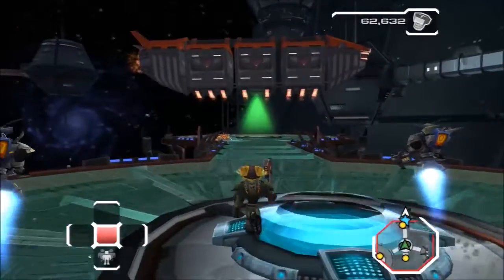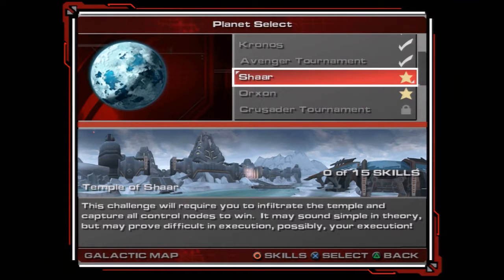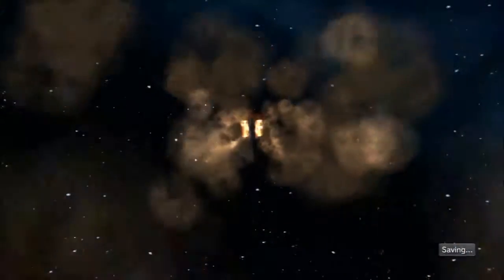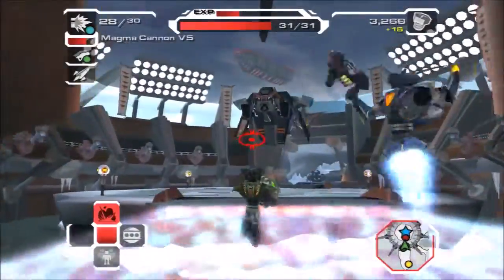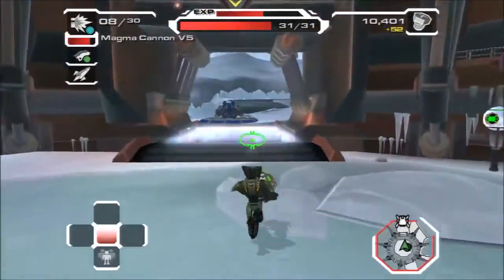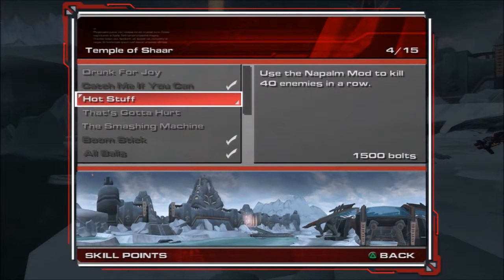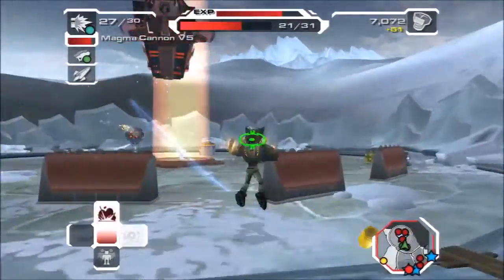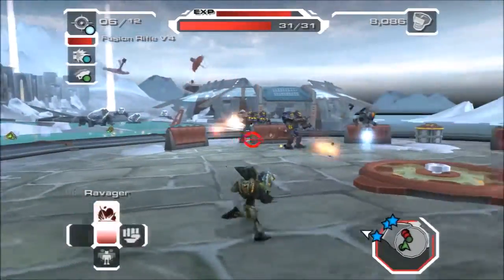Ratchet: Deadlocked #6 - Shaar Stalking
Seems to me that Ratchet cannot keep away from the cold. Oh well, time to do some landstalker stalking!

Ratchet: Deadlocked (known as Ratchet: Gladiator in Europe and Australia; and known as Ratchet & Clank 4 in Japan) is a 2005 platformer video game developed by Insomniac Games and published by Sony Computer Entertainment for the PlayStation 2.

The game's story begins as Ratchet, Clank, and Al are abducted and forced to compete in "DreadZone", a violent game show in which heroes are forced to kill each other. Ratchet is given a "DeadLock" collar, which will explode if he becomes uncooperative or boring. The three must find a way to deactivate the collars and free the other heroes being held prisoner. Deadlocked was the last Ratchet & Clank game to be rated T.

The gameplay is similar to that of other games in the series, but focuses more on shooter aspects rather than platforming. The player, as Ratchet, fights in DreadZone tournaments across the "Shadow Sector" in the "Solana" Galaxy, with a large variety of weapons. This game was the first in the series to feature cooperative gameplay in a story mode, and also includes an online multiplayer mode. Some vehicles return from previous games, and new ones are introduced. For the first time, Clank (in his typical form) was not a playable character.

Deadlocked was met with generally favorable reviews, although slightly lower than its predecessors, with some criticism being aimed at its darker tone, repetitive gameplay and level design, and the removal of Clank as a playable character.